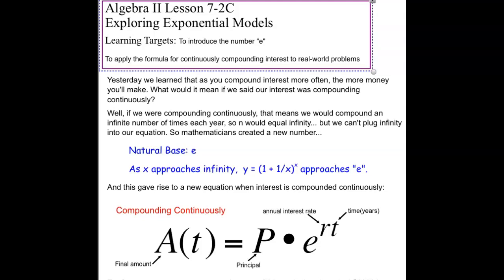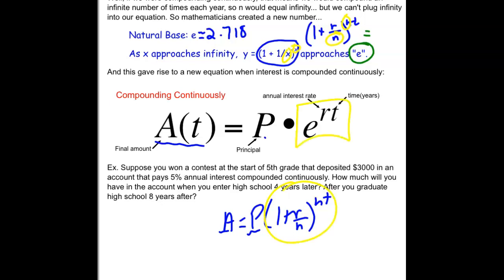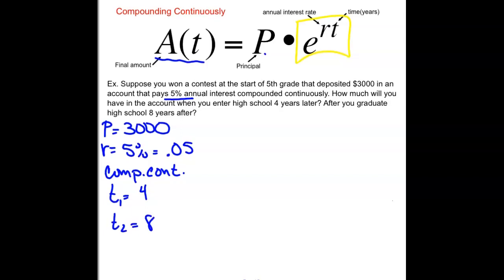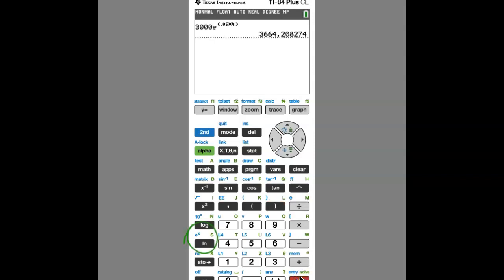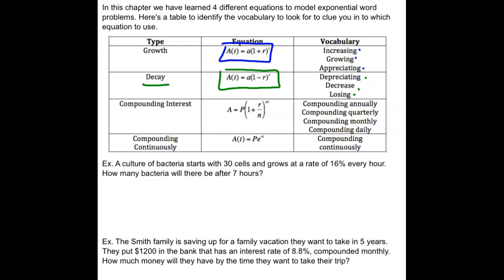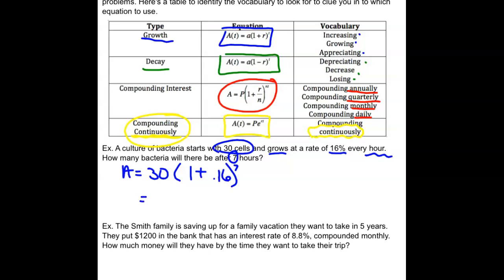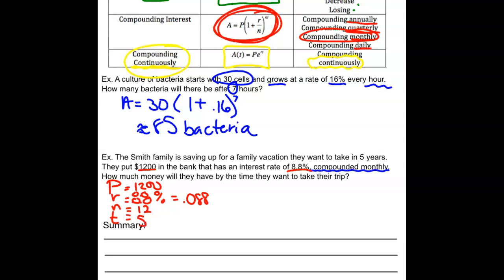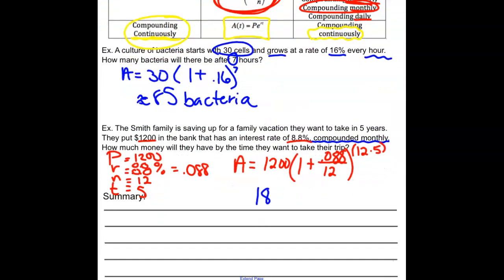Alg 2 Sec. 7.2c Video Notes